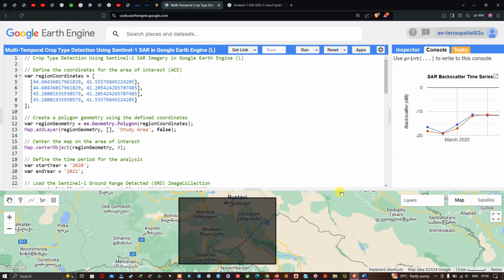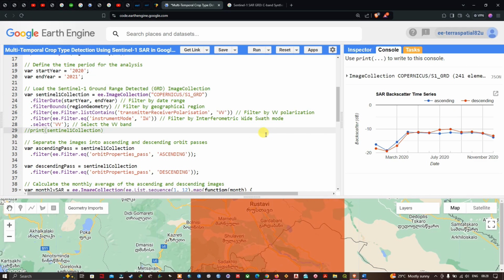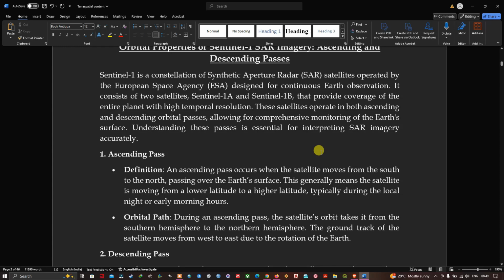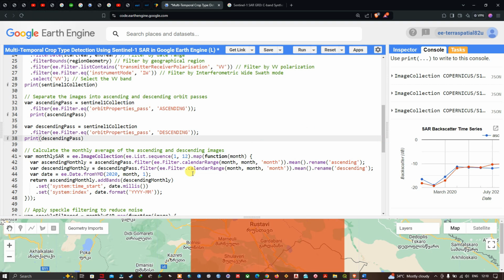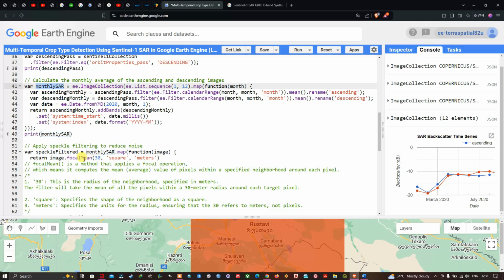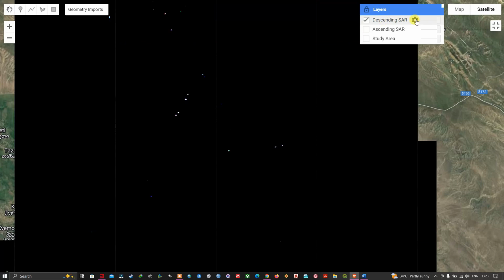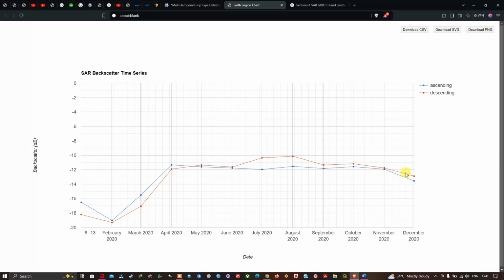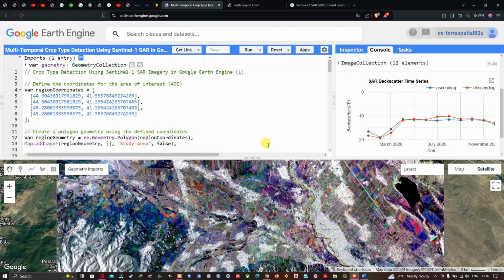Crop Type Detection Using Sentinel-1 SAR Imagery in Google Earth Engine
In this exciting video, we delve into the fascinating world of crop type detection using Sentinel-1 SAR imagery, all within the powerful Google Earth Engine platform.

Join us as we explore a region of interest (AOI) using precise geographical coordinates and state-of-the-art satellite imagery. We'll walk you through the process of setting up a time period for analysis, from loading Sentinel-1 Ground Range Detected (GRD) Image Collections to filtering images by ascending and descending orbit passes.

Watch as we demonstrate how to calculate the monthly average of SAR images, apply speckle filtering for noise reduction, and visualize the results using Google Earth Engine's powerful mapping tools. You’ll also learn how to generate a detailed time-series chart of SAR backscatter values at a specific point, providing valuable insights into crop dynamics over time.
Sentinel-1 SAR GRD: C-band Synthetic Aperture Radar Ground Range Detected:
Outcome:
By the end of this video, you’ll understand how to export the processed SAR images to Google Drive, enabling you to carry out comprehensive crop type analysis. This video is perfect for researchers, GIS enthusiasts, and anyone interested in using remote sensing technology for agricultural monitoring. Tune in, and let's explore the power of Sentinel-1 SAR imagery for crop type detection together!